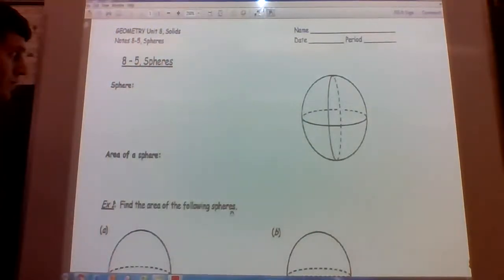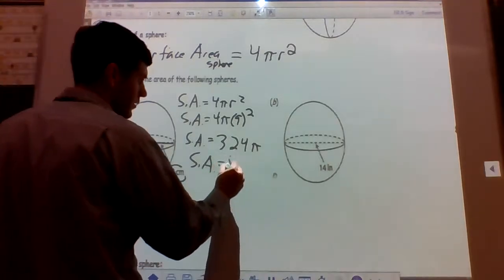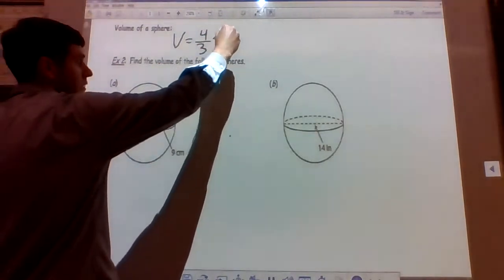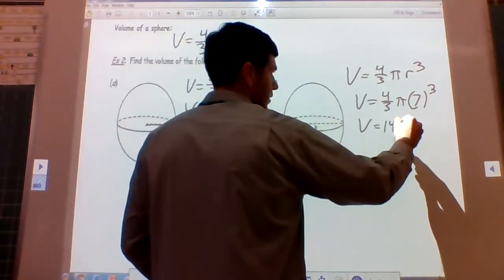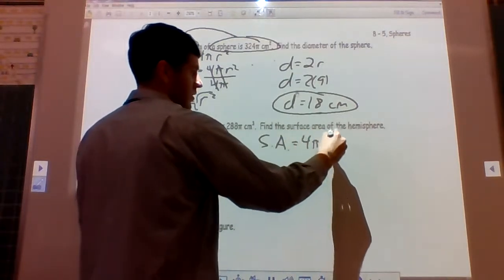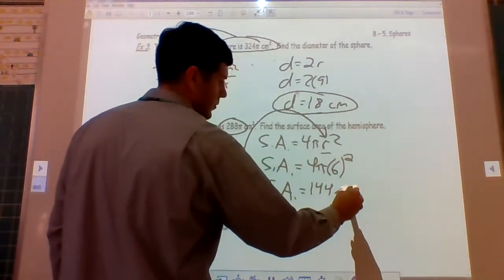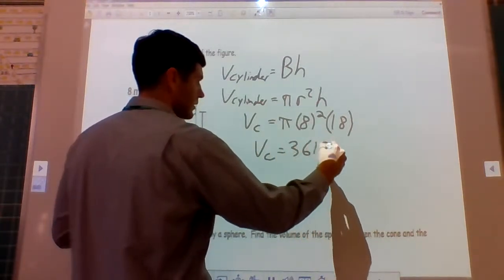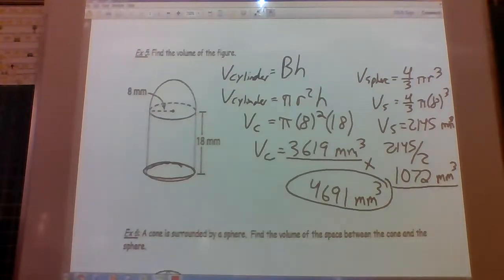Spheres Notes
Notes on finding the surface area and volume of spheres.